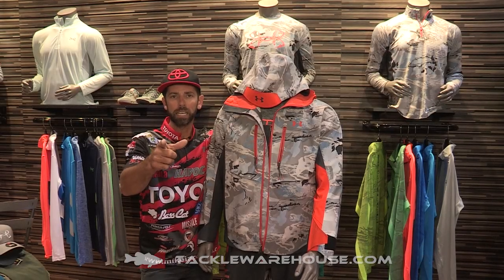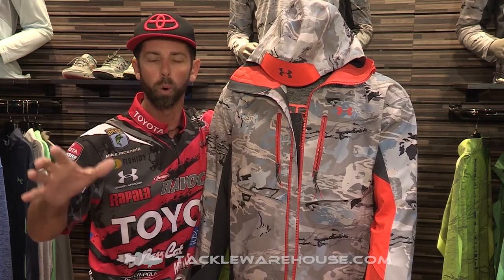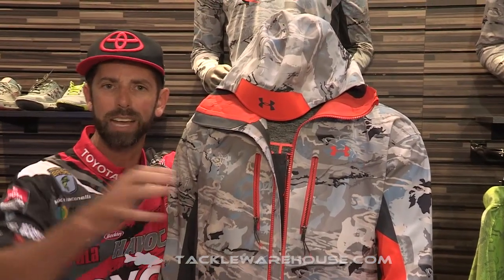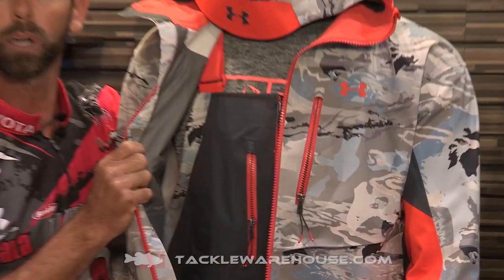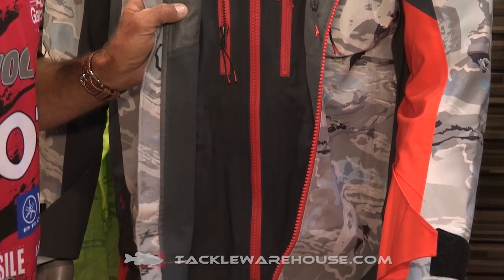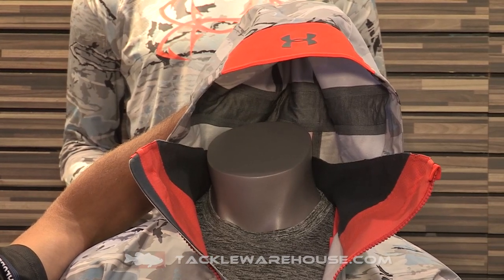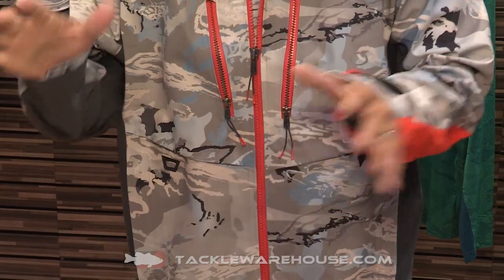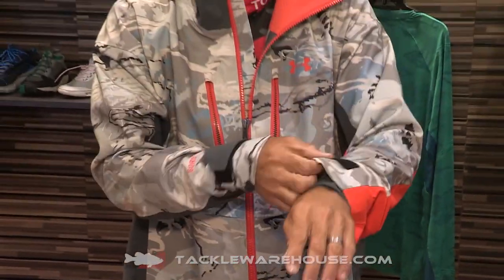Under Armour Ridge Reaper Hydro Rain Jacket with Michael Iaconelli | ICAST 2015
Tackle Warehouse discusses the New Under Armour Ridge Reaper Hydro Rain Jacket with the Tackle Warehouse Pro Staffer Michael Iaconelli.